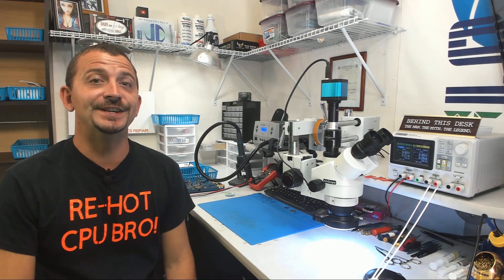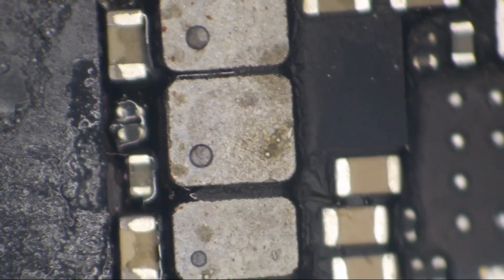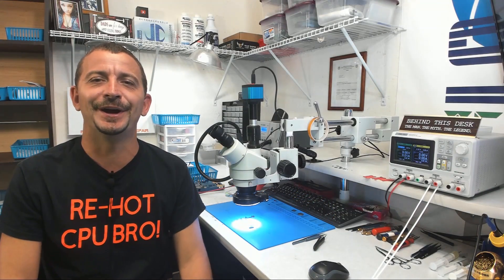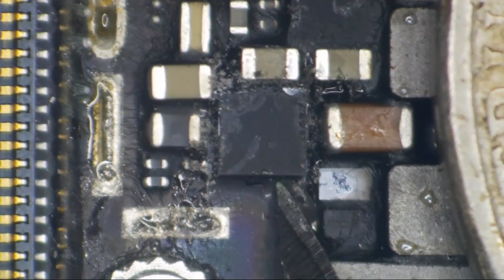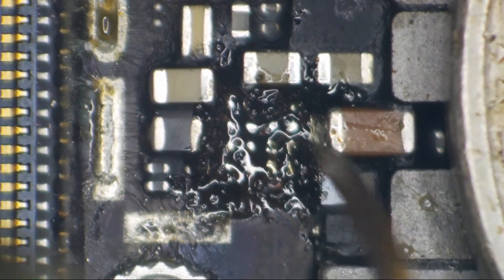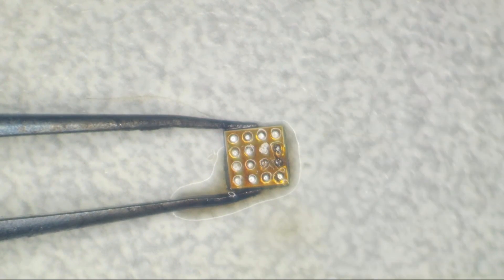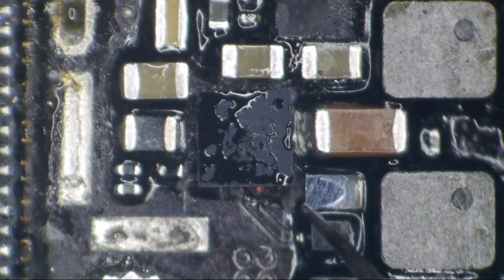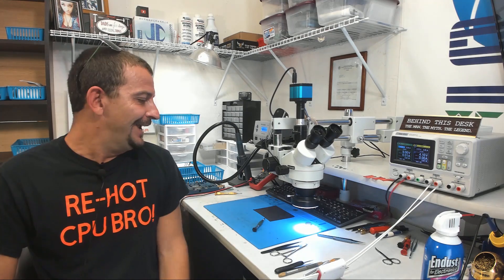Fixing a nasty Apple refurb that has had the CPU replaced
Here are my tools:
Soldering:
New hot air station
Old hot air station

Microscope Stuff:
Ring light

Electrical:
DC Power Supply
USB Current Meter
Thermal Camera

Recording Gear:
Microscope Camera
Camera on my hands
Main Camera